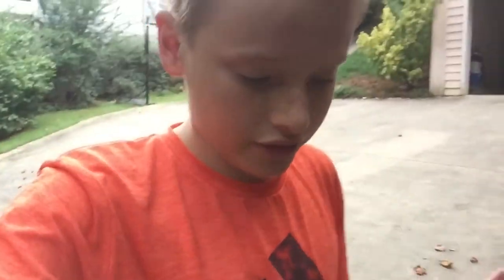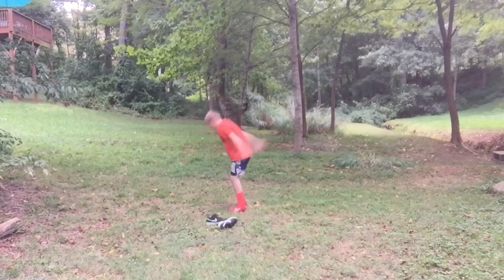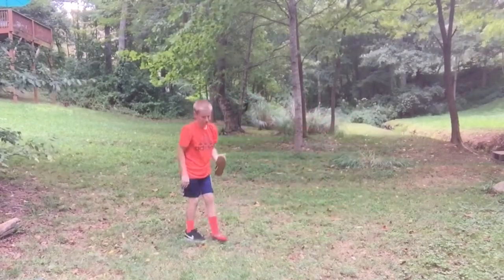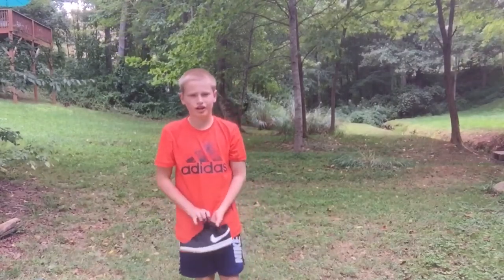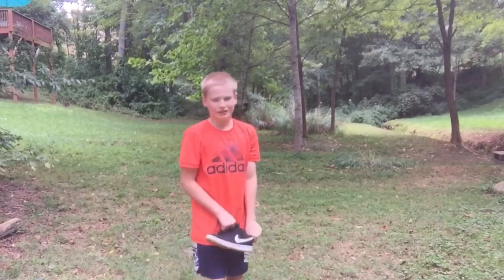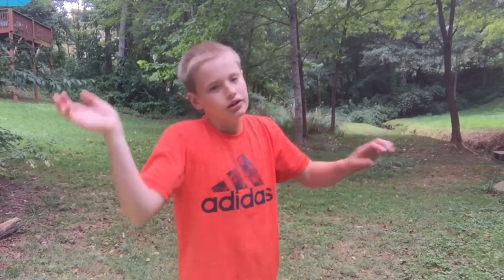Learning backflips with shoes on concrete